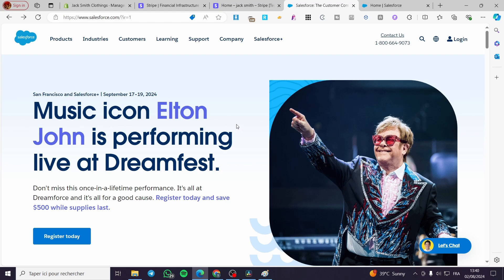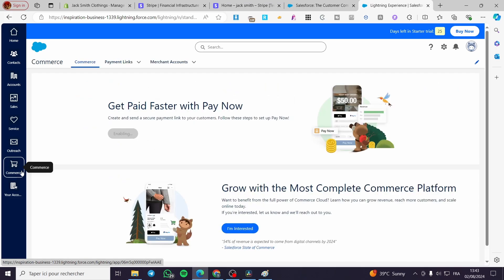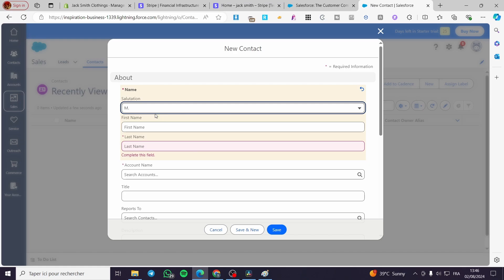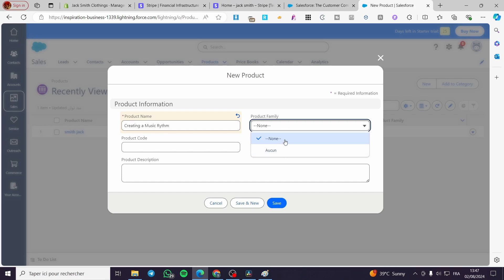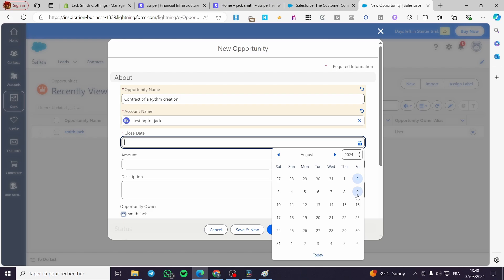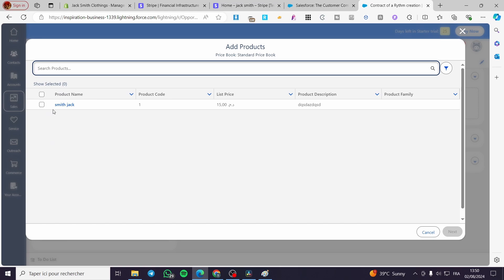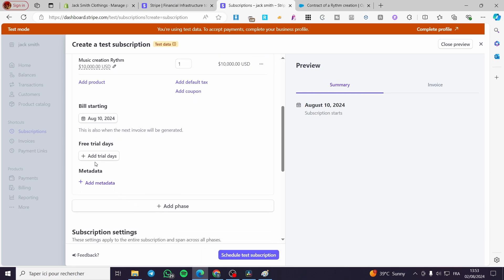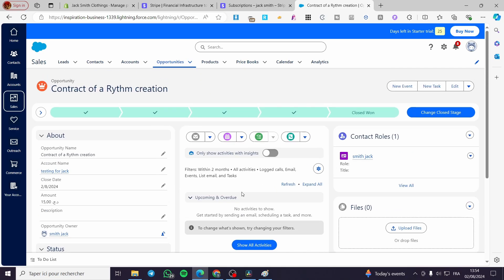How to Integrate Stripe with Salesforce | Full Tutorial 2025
If you are looking for a video about How to Integrate Stripe with Salesforce, here it is!